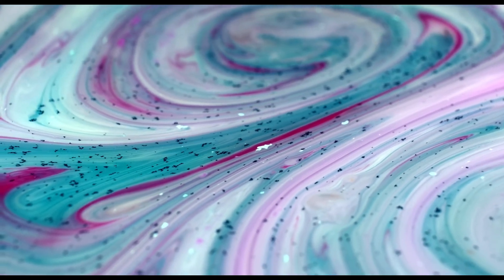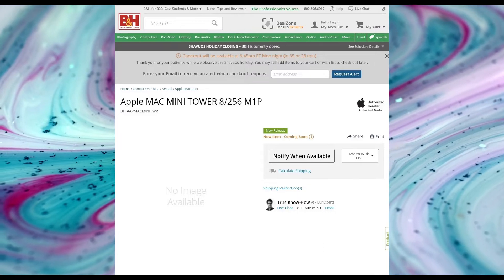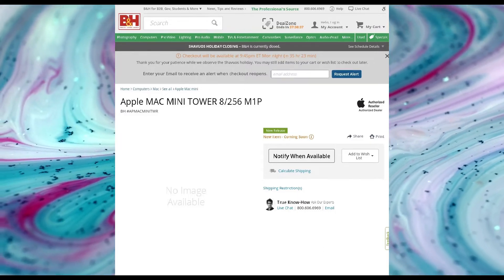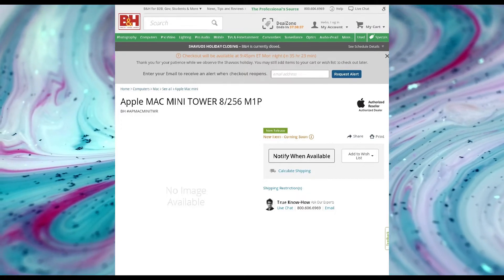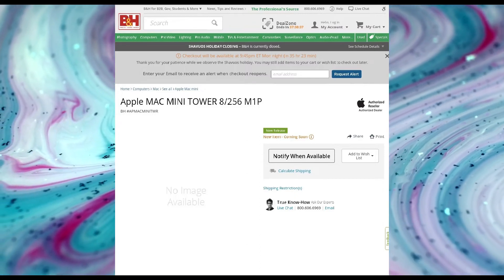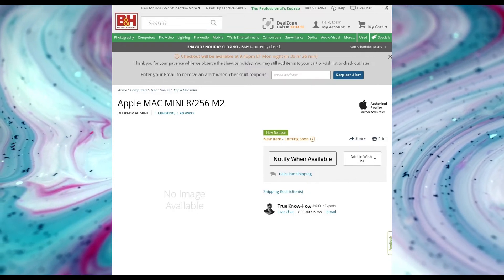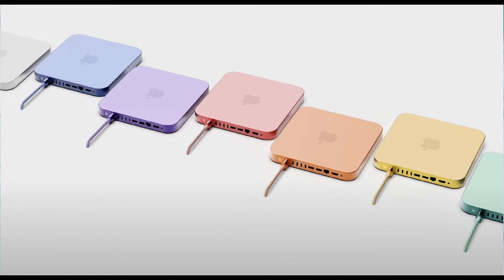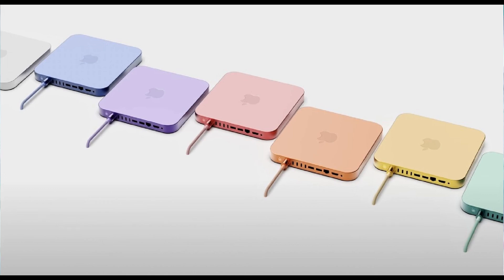Mac Mini (2022) is ready to launch with M1 Pro and M2 variants according to retail listings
A successor to 2020's Mac Mini has been said to debut at or around WWDC 2022. It is expected to arrive with an updated version of this Apple PC's form-factor with the new M2 processor. However, according to B&H Photo Video, there may be more variety involved in this launch than previously thought.

The popular seller of cameras and other devices has added 2 different new pages, both of which are for the "Apple Mac Mini Early 2022". They do not differ in terms of RAM or storage, having 8GB and 256GB of those respectively (thereby possibly indicating that these are once again base-model specs), but in terms of chipset.

One of these alleged new machines has the M2, all right, whereas the other seems to be an M1 Pro-powered version instead. Even more interestingly, the latter is referred to as a "tower", whereas the former is not.

It is not clear what this possible distinction might mean, especially as most recent design leaks point to a further loss of height if anything. The use of the term might simply be a mistake on B&H's part; on the other hand, it is a well-known and well-regarded authorized Apple dealer.

Therefore, it is just possible that only the new M2 variant gets the rumored new and flatter design, whereas the 'Mac Mini Pro' gets a chassis that at least looks older and taller in 2022.